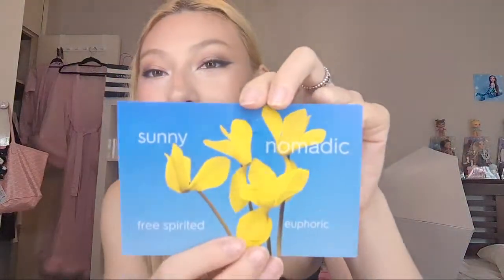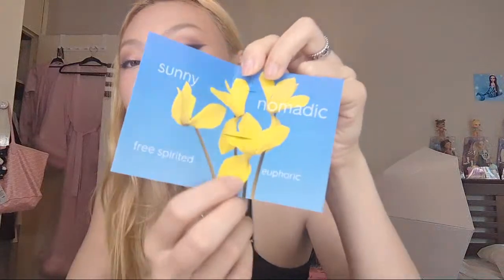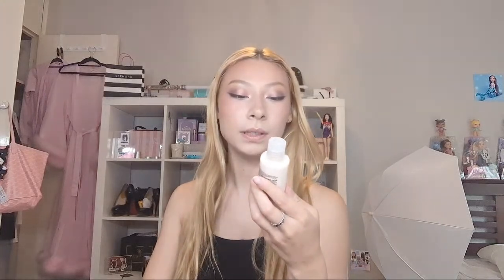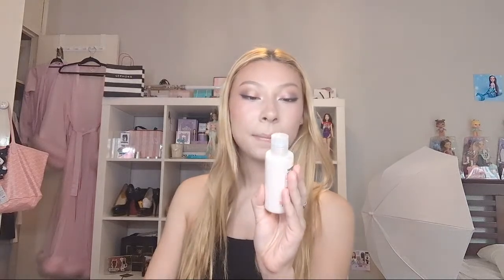MECCA BEAUTY LOOP BOX UNBOXING